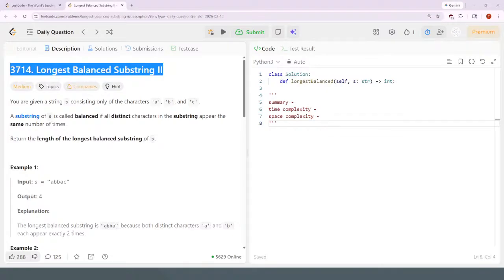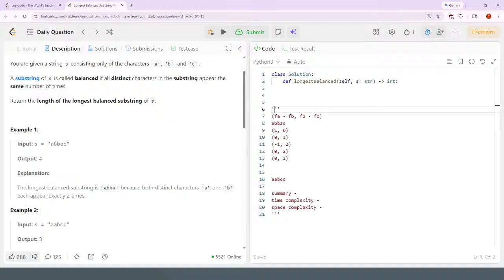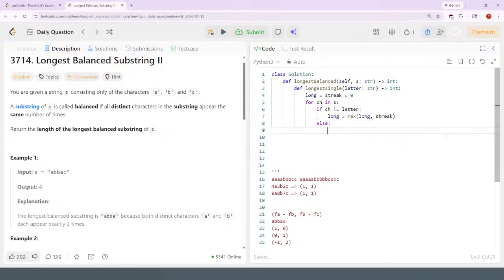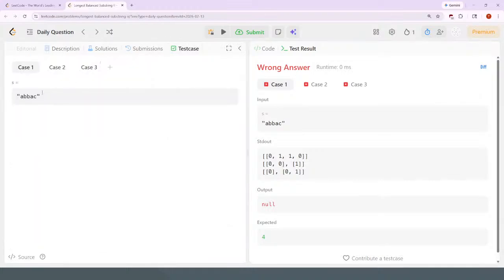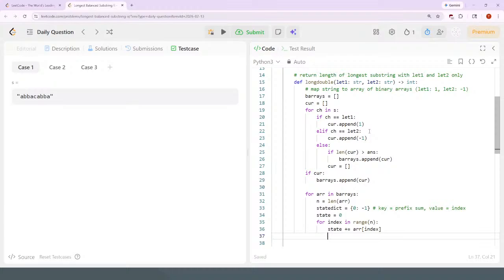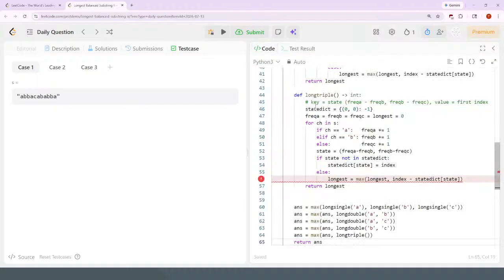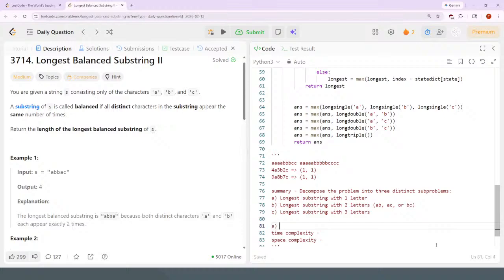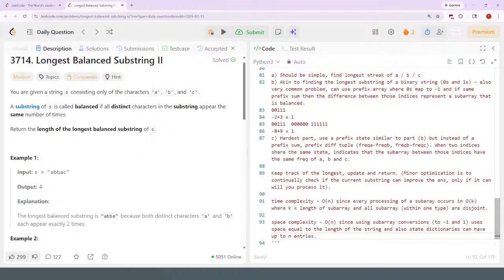3714. Longest Balanced Substring II [Med] | Leetcode Daily | 2-13-26